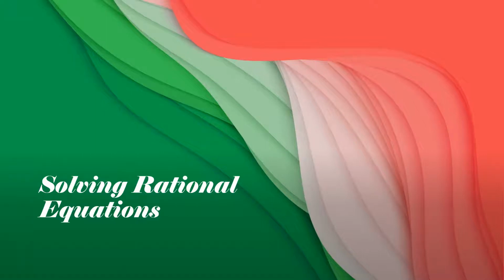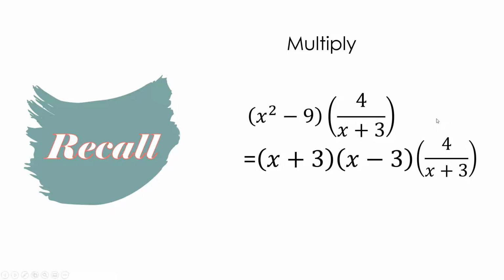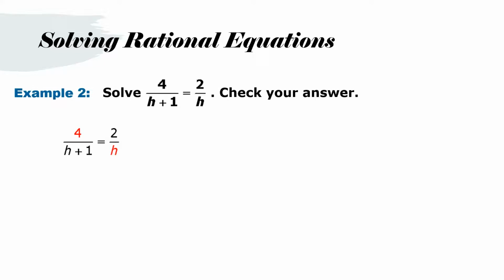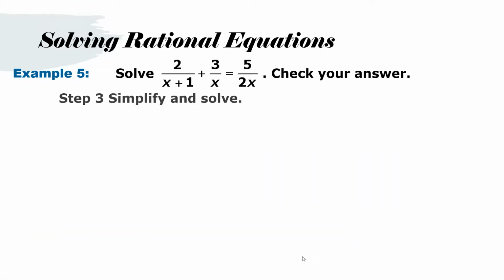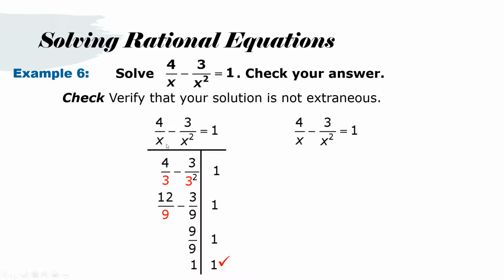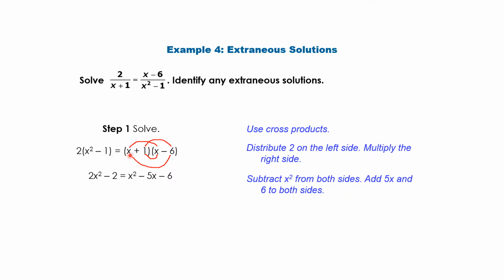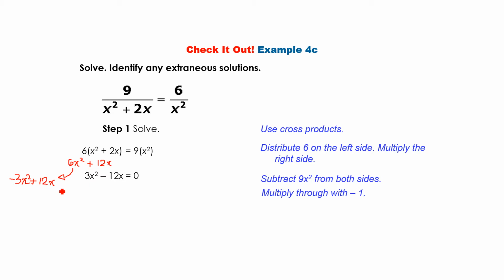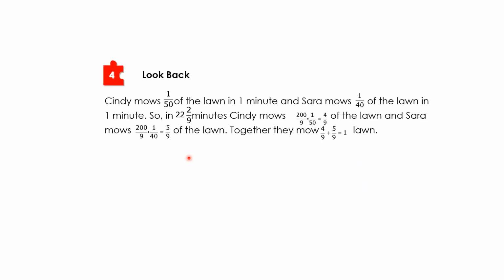solving rational equation